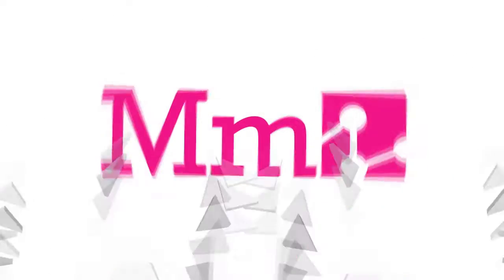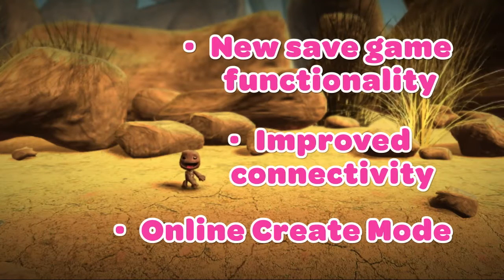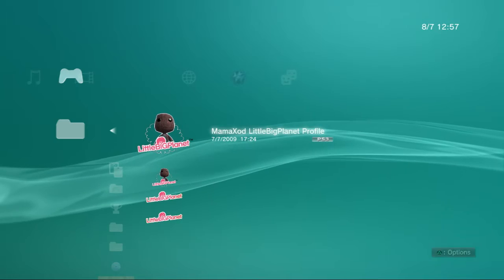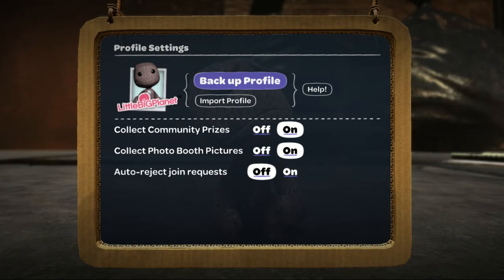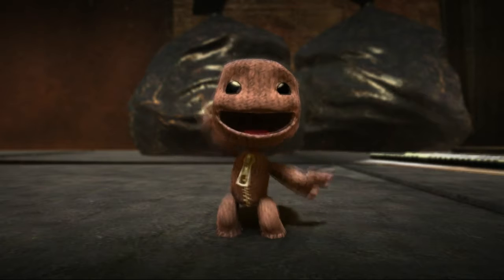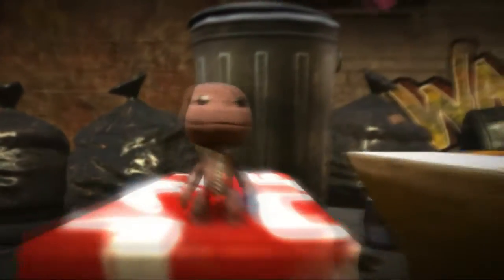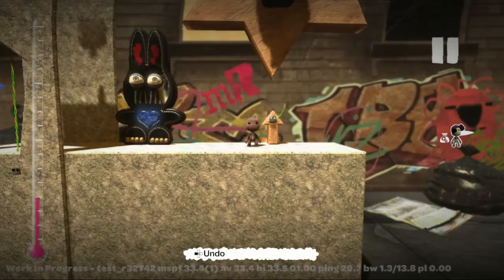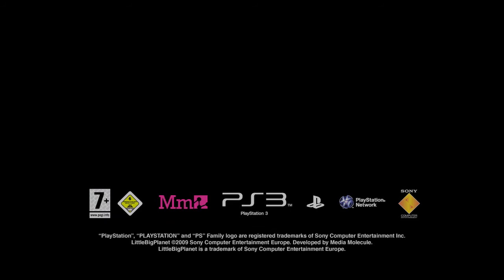Little Big Planet Walkthrough New Content Leerdammer